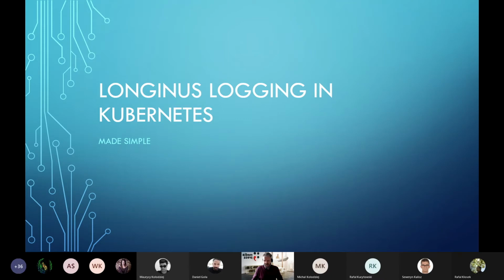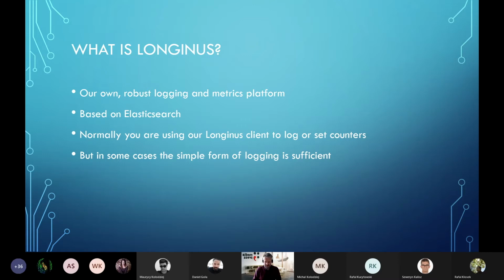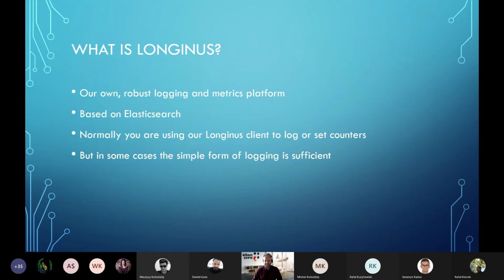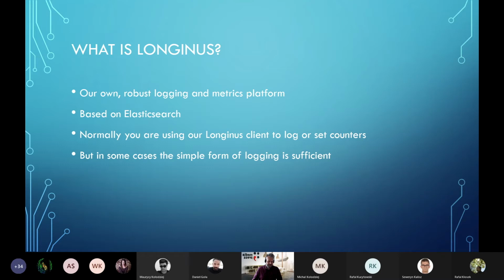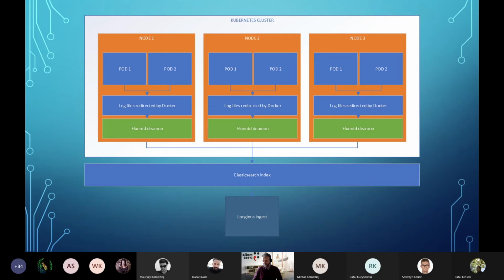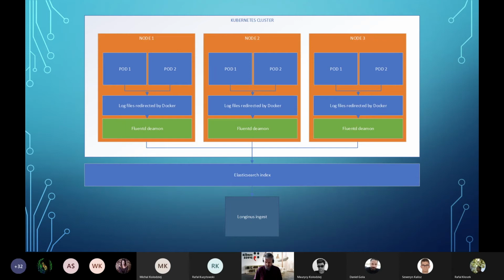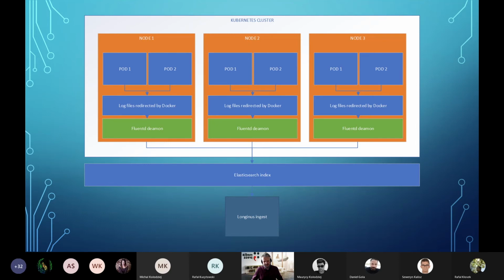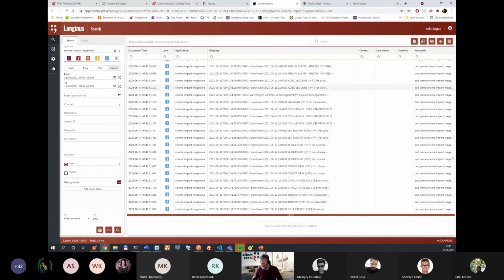Longinus logging made simple with Kubernetes and Fluentd - Rafał Fagas | DevDay KTW | 11/06/2021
The above video is a recording of the internal training of the IT department for employees of Media Press, the world’s largest provider of deep localized European metadata for media and entertainment.

Logging command-line applications and services cluster-wise without separate Longinus client.